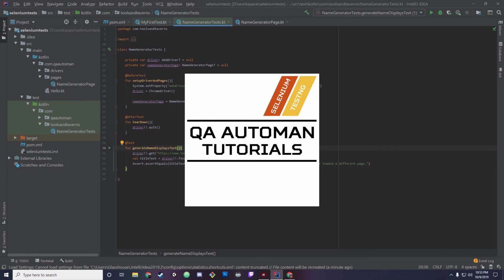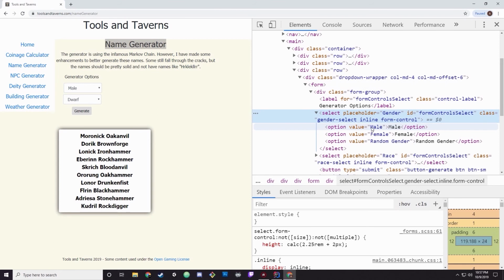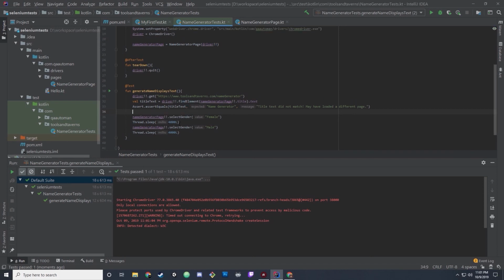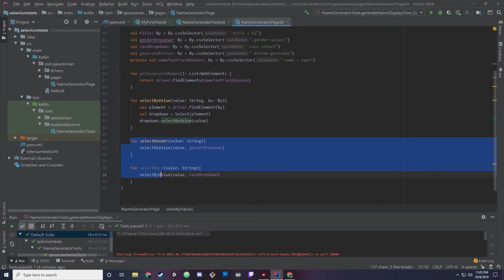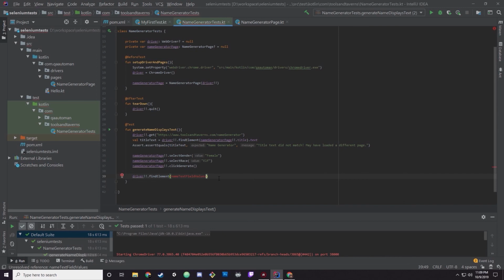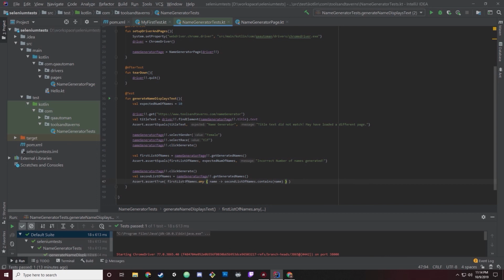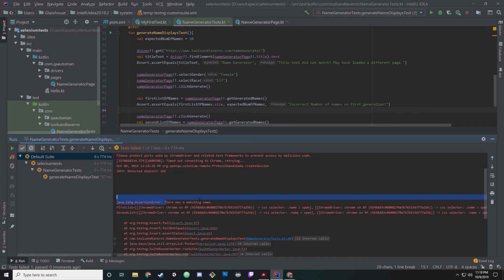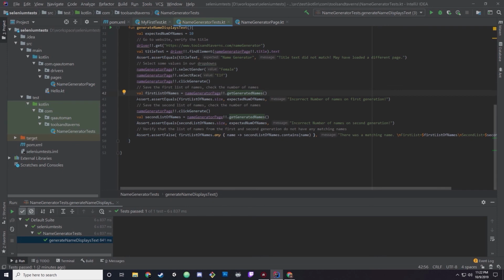Page Object Drop downs - Kotlin | Selenium | TestNG Automation Tutorial #04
In this QA automation tutorial video, we talk about how to create drop downs for our QA automation kotlin selenium page objects. We learn how to select from the drop down and use it to test other components on the web page.

We also introduce some Kotlin List features: "any()" and "map()".